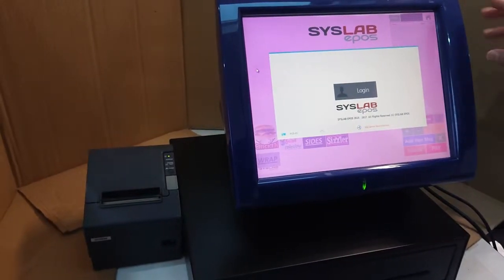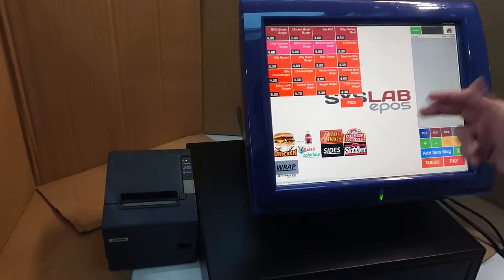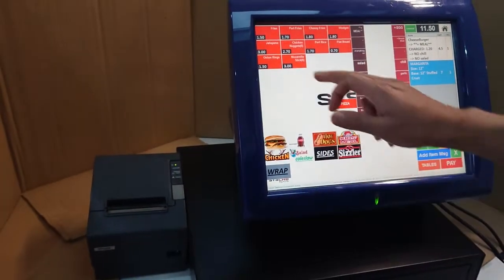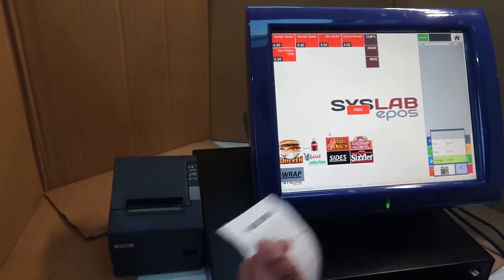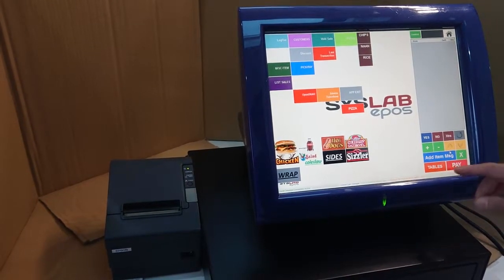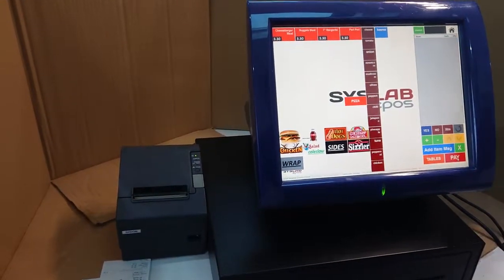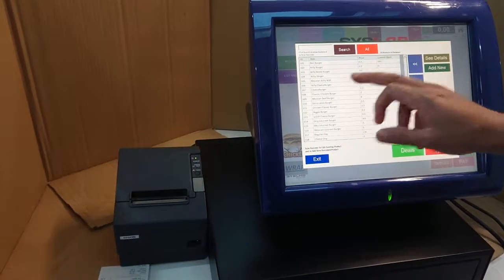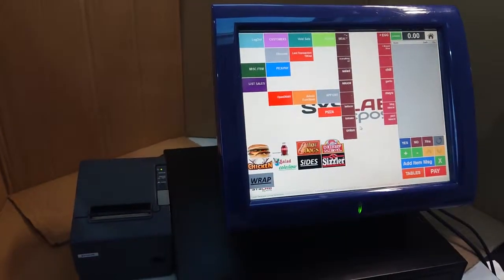syslab epos takeaway,restaurant,hospitality software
syslab epos software for restaurants,takeaways and any other simlar business